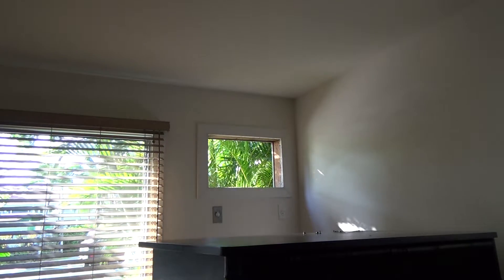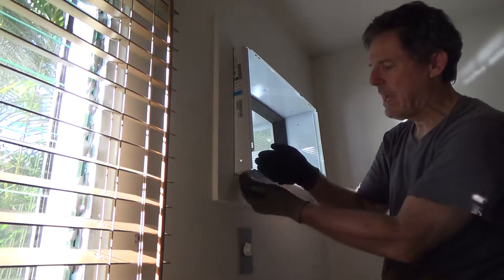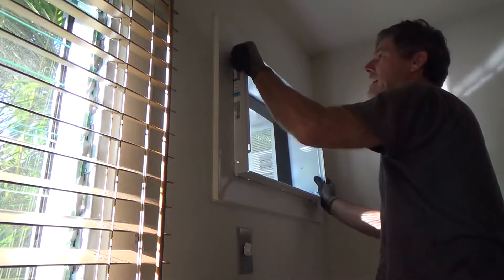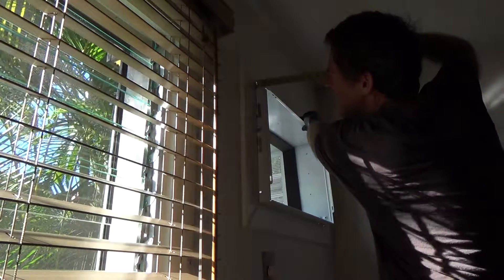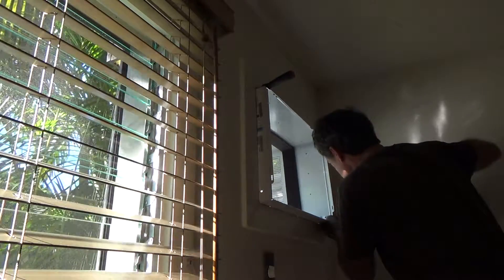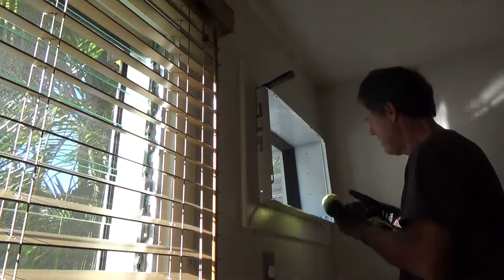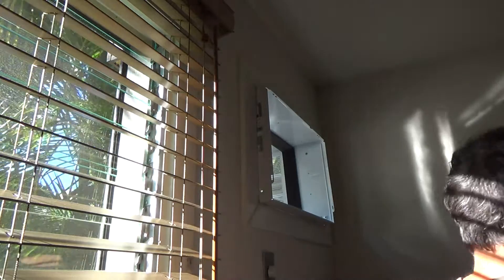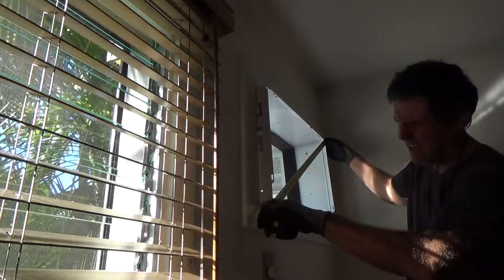Installing LG Window/Wall Mount AC Unit Housing Made Easy...Part 1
Installing LG window/wall mount AC unit housing made easy...Part 1 is what this DIY howto video is about. VideoJoe just installed an LG window/wall mount AC unit housing & he liked it so much he has decided to install another LG AC window/wall mount AC unit housing made easy just for you! He installs every LG window/wall mount AC unit housing pretty much the same way each time & he has never had a dis-satisfied customer as far as I know, ahem. Take your time & do things right is what he usually says for pretty much any project & that also goes for LG window/wall mount AC units too including the housing surrounds. Get the housing installed securely & check to see how square you can make it & don't forget to caulk around the LG window/wall mount AC unit housing surrounds. Leave the bottom un-caulked though until you have slid the insert in is his recommendation. Installing an LG AC window/wall mount unit is easy...when you know how. Watch & learn as VideoJoeShows you installing an LG window/wall mount AC unit housing made easy...Part 1.   Nice!